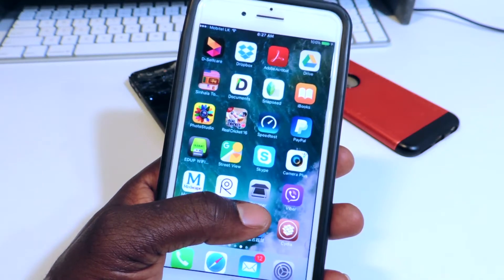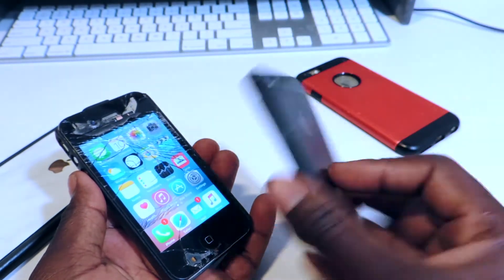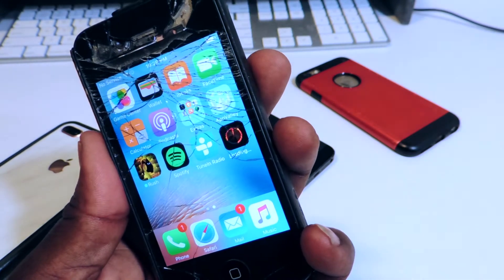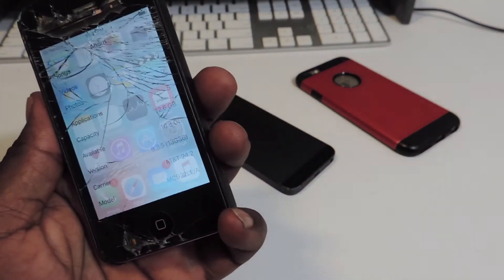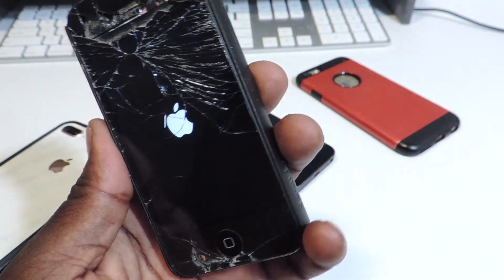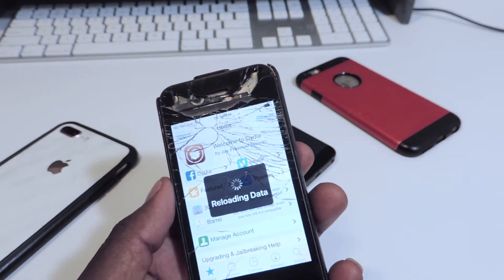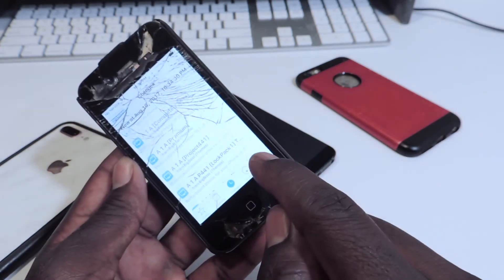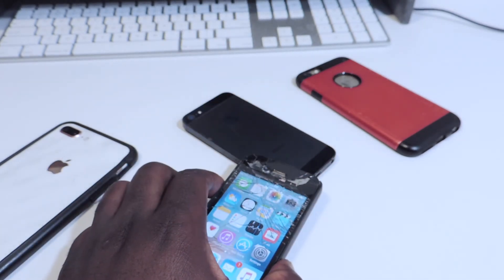New How To JAILBREAK iOS 9.3.5